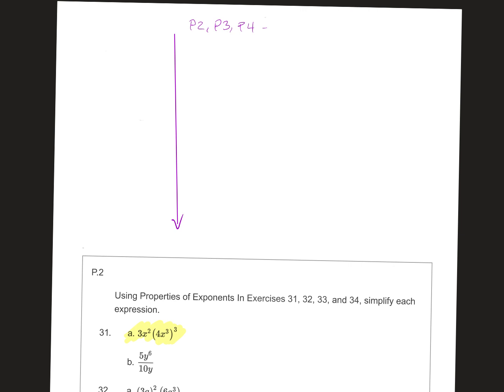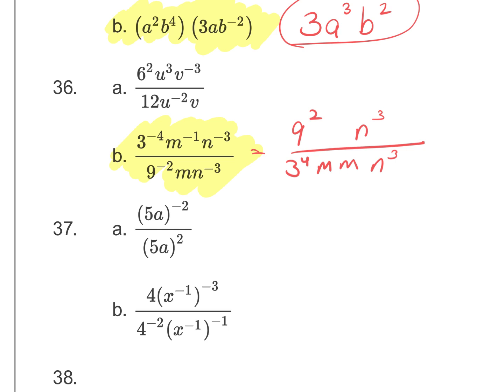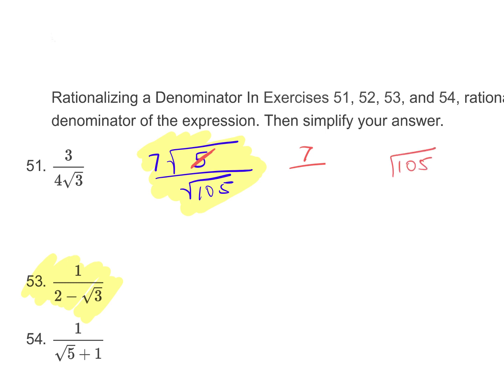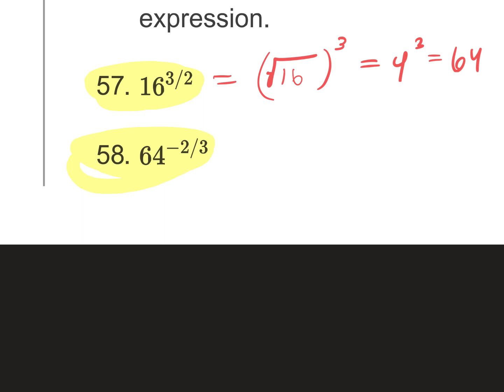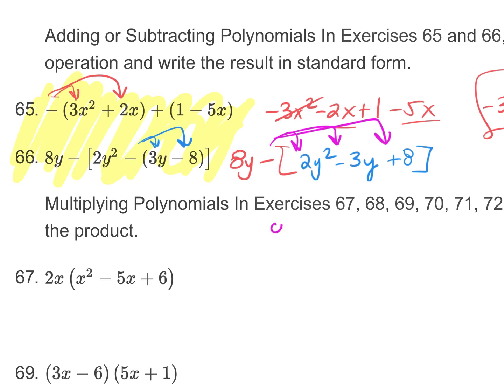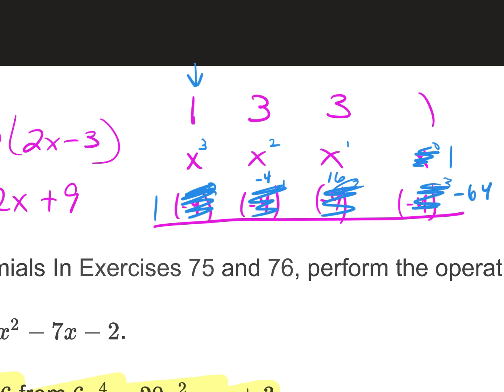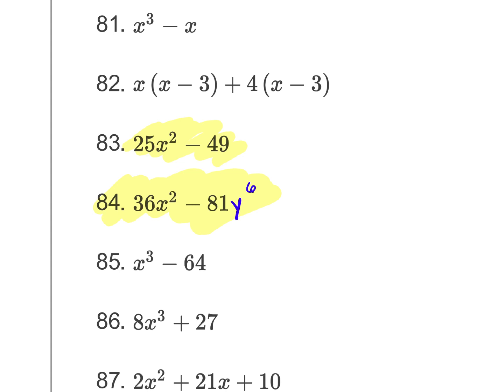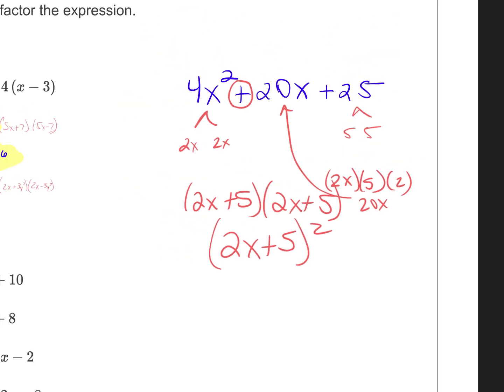09.01 Alg2H Review Chapter P Test #1